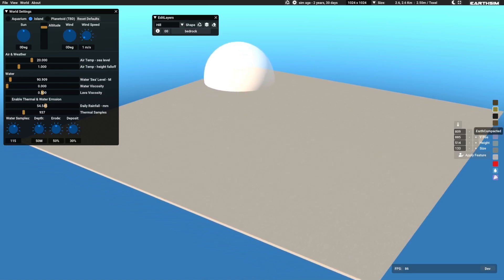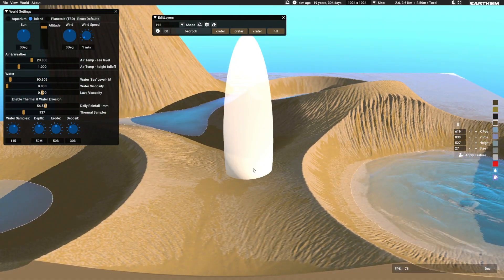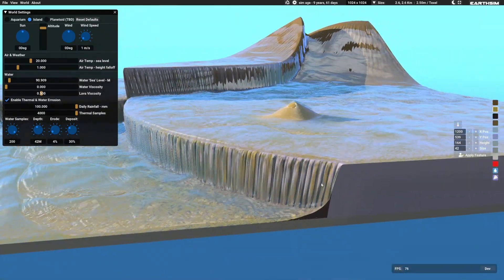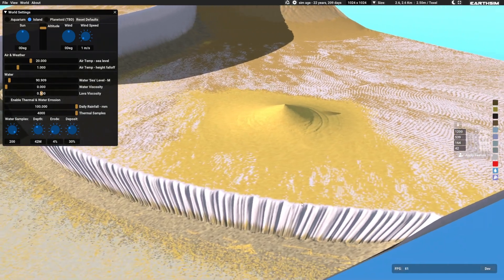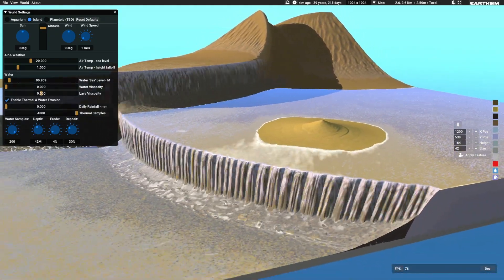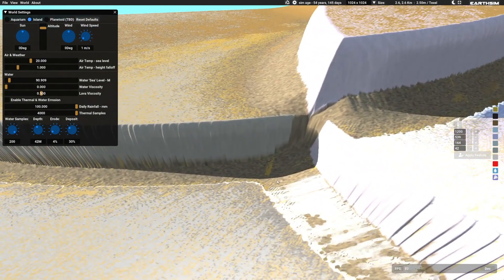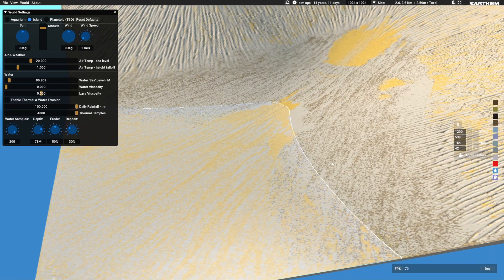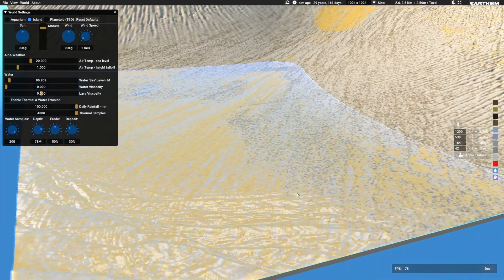erosion tests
Looking though some of the erosion features. Showing what is good and what is not finished yet.